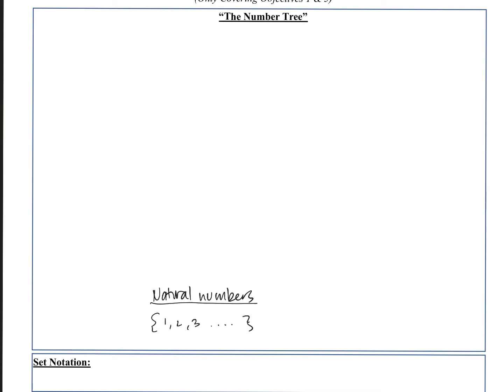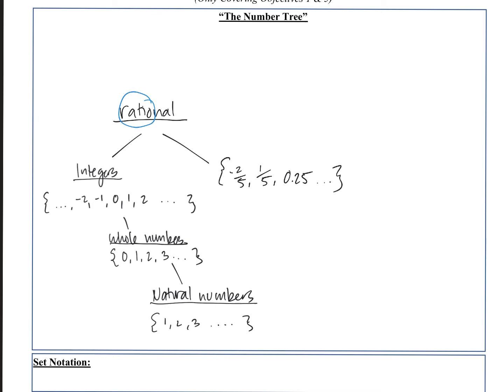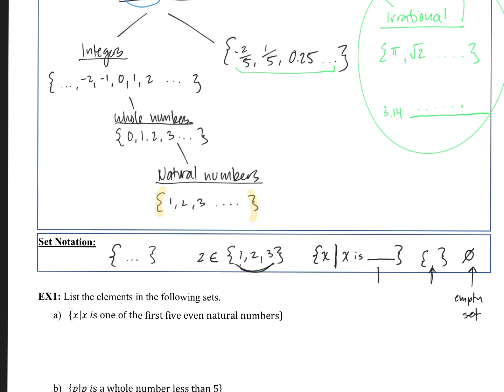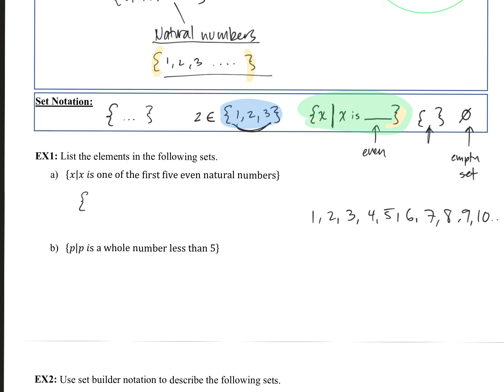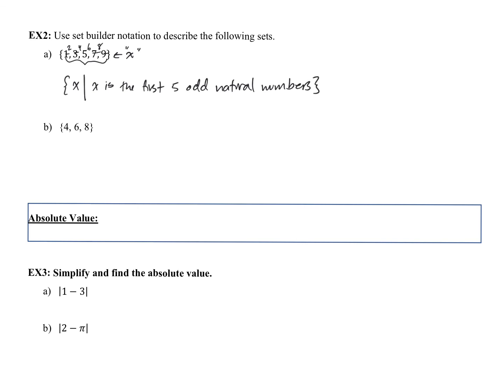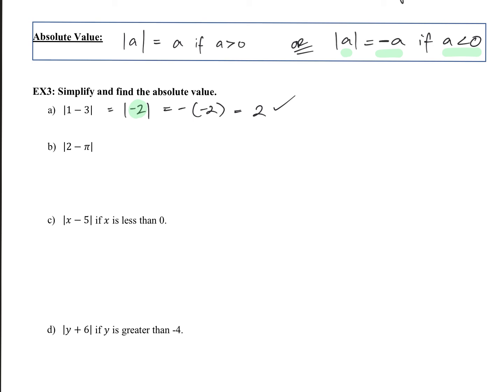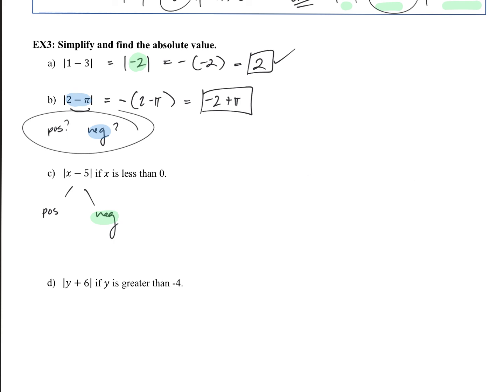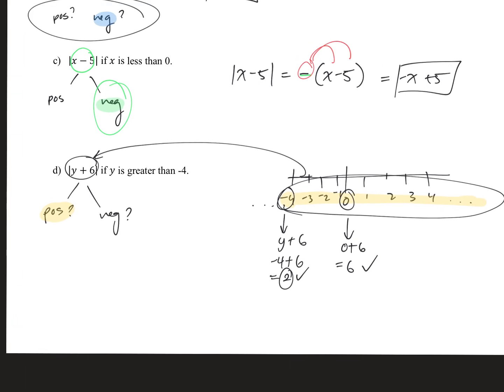Section R.2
This is the video for section R.2.